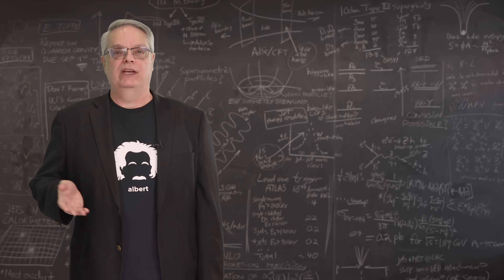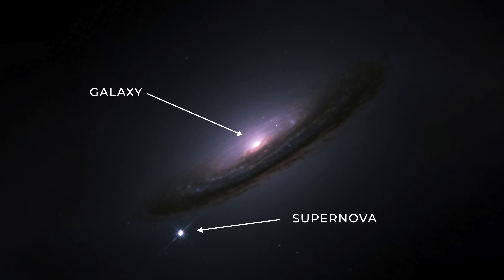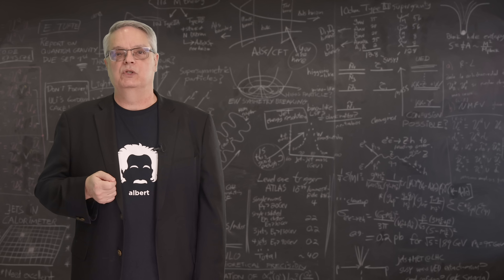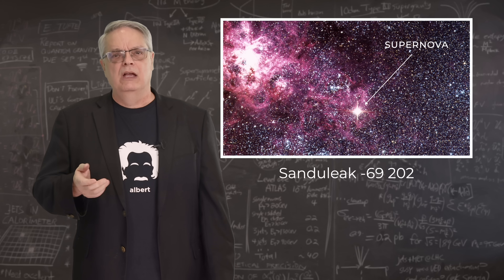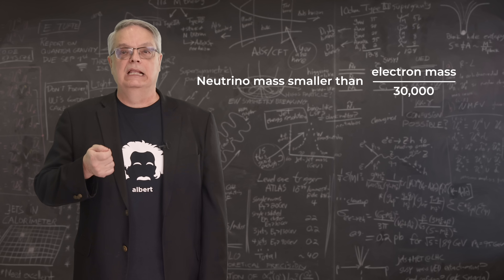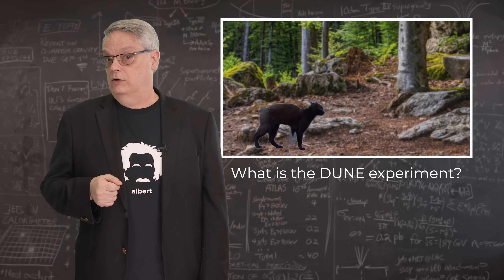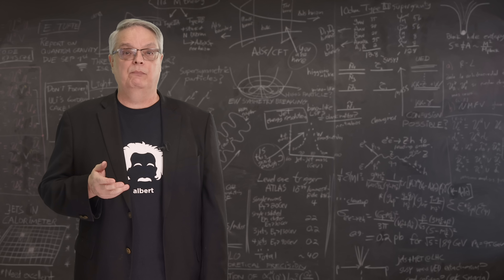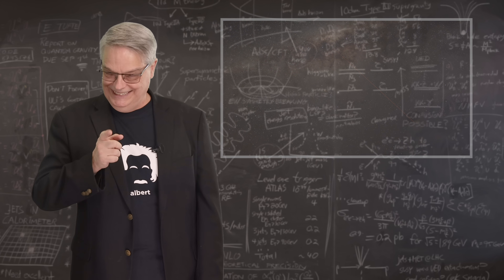How can you look inside a supernova?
A supernova is one of the most energetic events in the universe since the Big Bang.  Entire stars blow up, announcing their death to the cosmos. In this video, Fermilab’s Dr. Don Lincoln talks about how Fermilab researchers are building a detector that can peer into the core of the supernova as it is exploding. Neutrinos provide a microscope that cannot be duplicated by any other means.